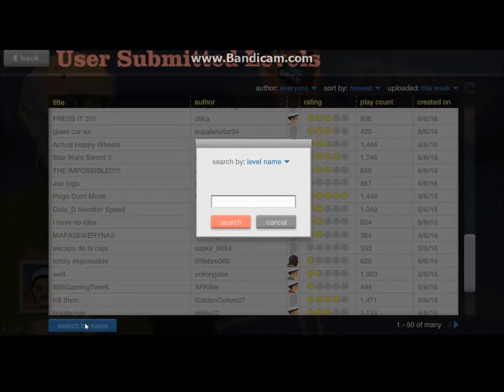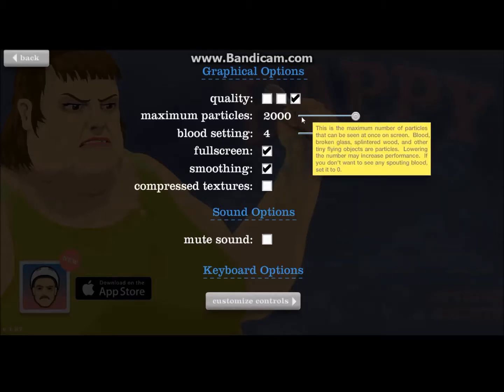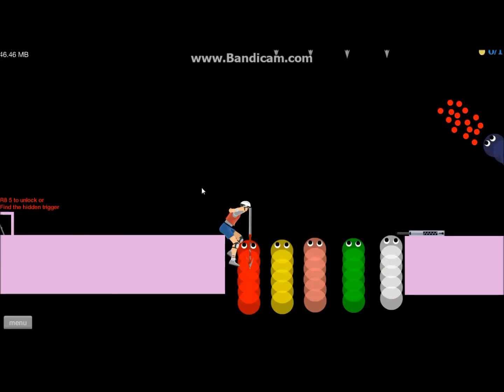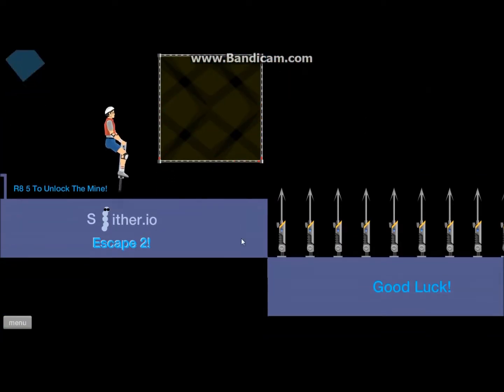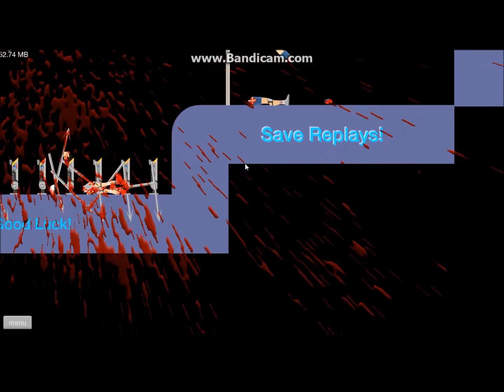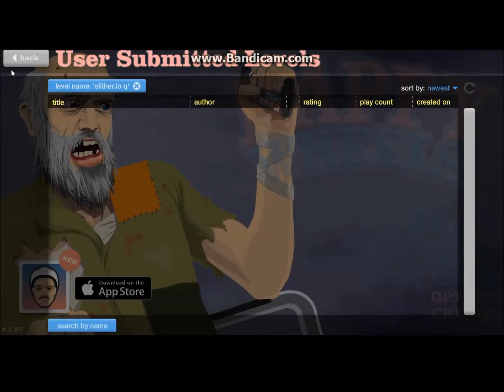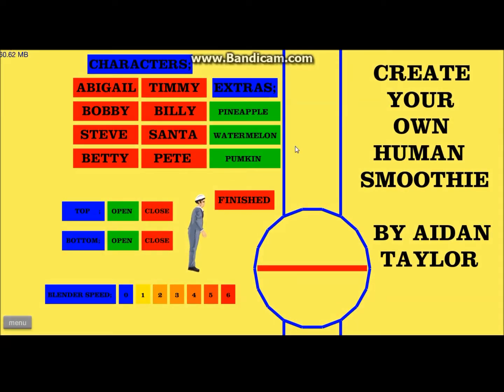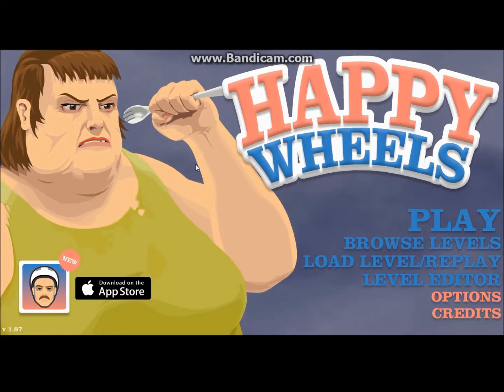THE HUMAN SMOOTHIE MAKER!!! | Happy Wheels #2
Happy Wheels. THE SEQUEL!!!